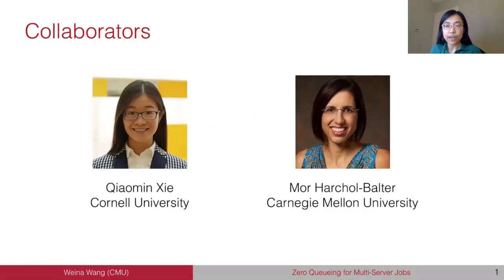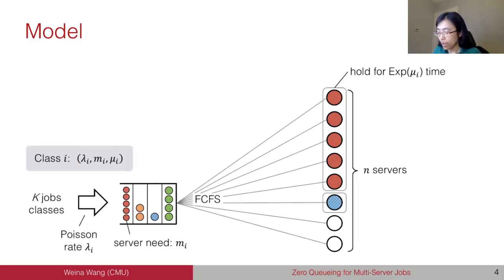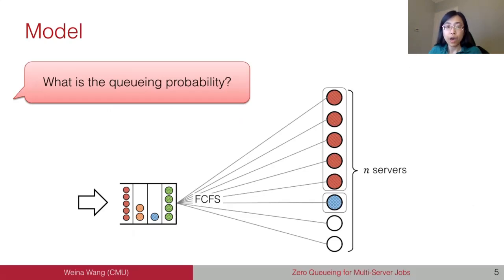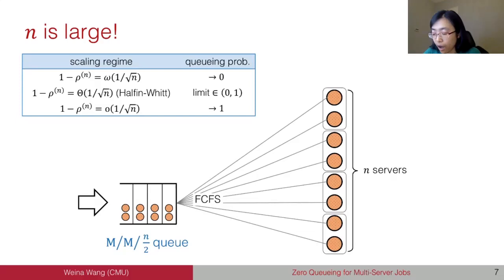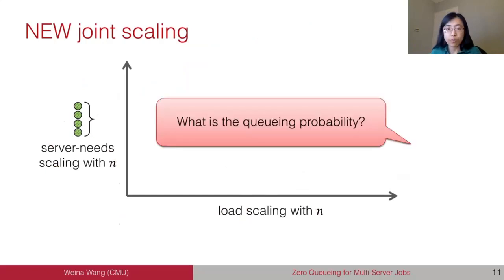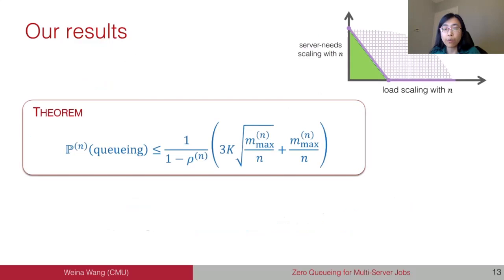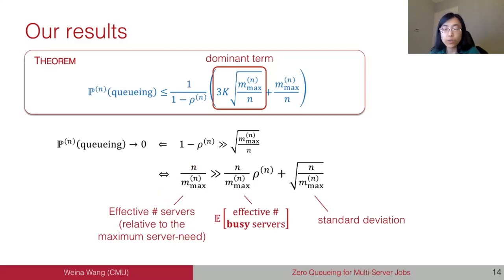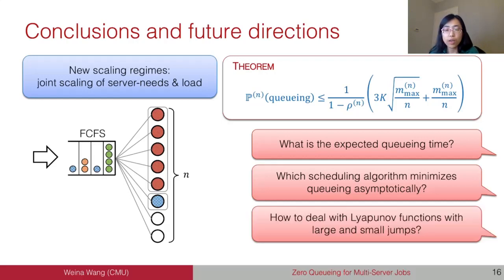2A 3 Zero queueing for multi server jobs